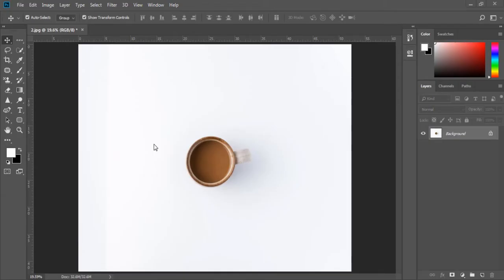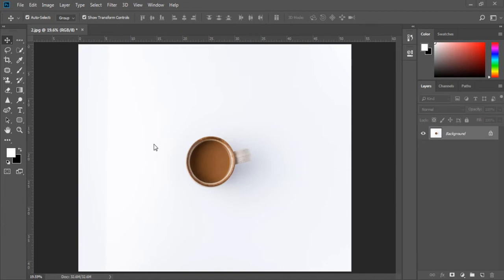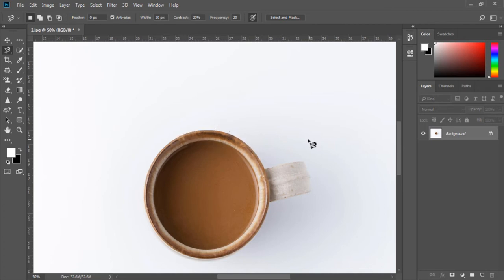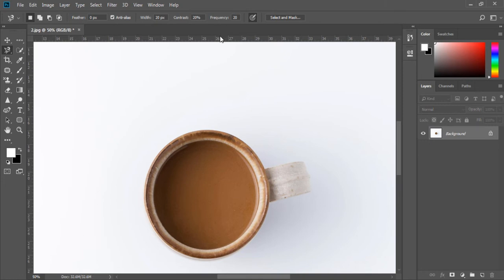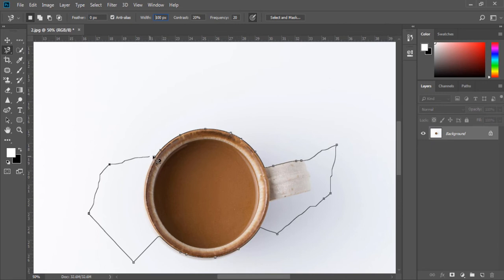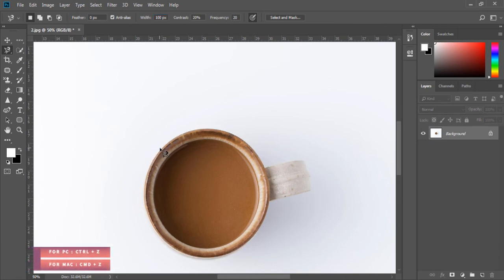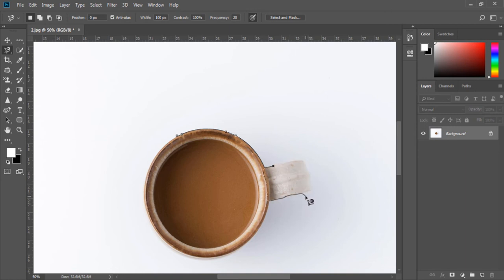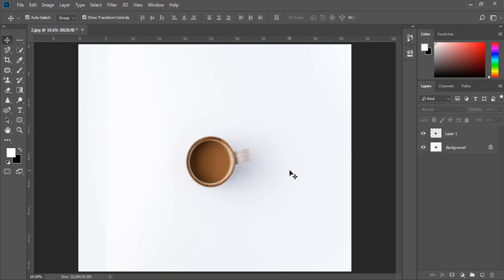9-MAGIC LASSO TOOL